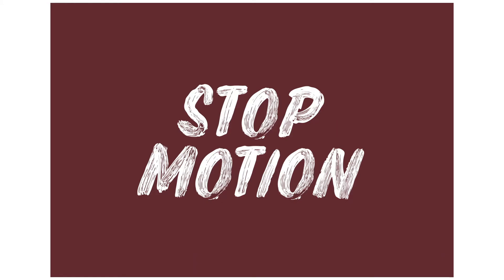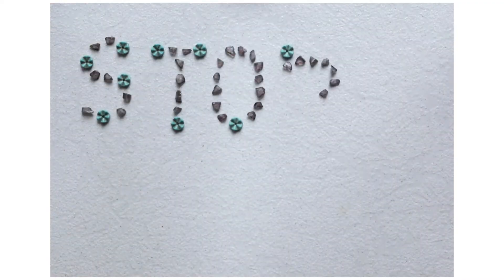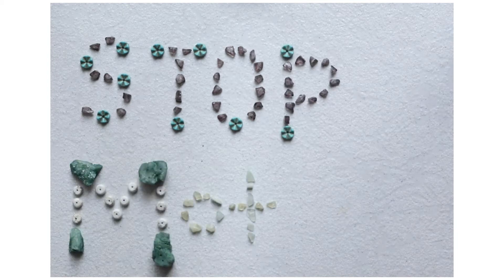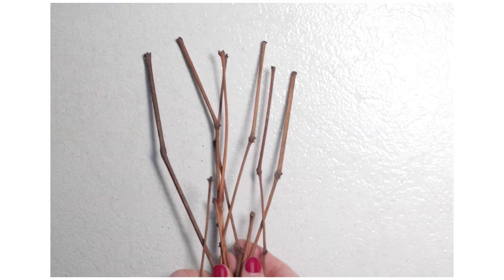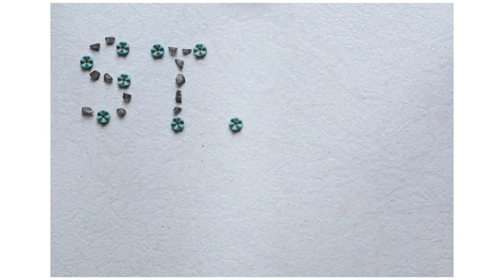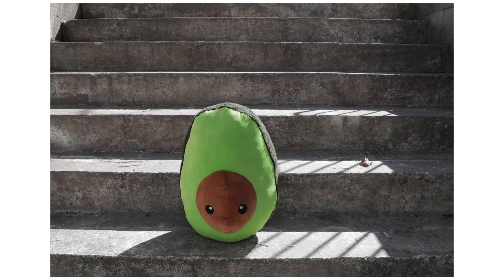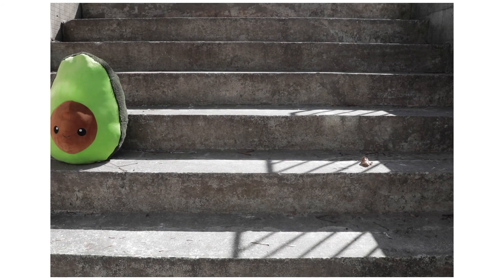Stop Motion 7 - Sara Cornthwaite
Video 7: This is the seventh video in a Create to Learn @ Home series with Sara Cornthwaite on Film & Photography Basics.

Join Sara for this eight part video series where she shares her knowledge and discusses some basics of film and photography.

Sara is a Toronto based video producer and editor with a love of storytelling. Over the past nine years she's travelled the world, learning how to best capture footage in a range of environments. From small to large sets, live events and most often solo videography, she films, edits, animates and photographs.